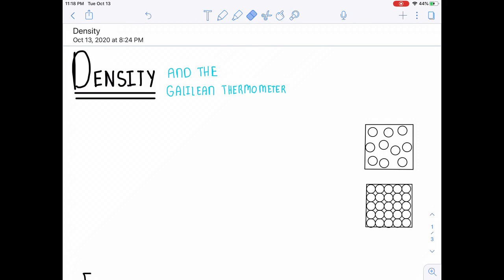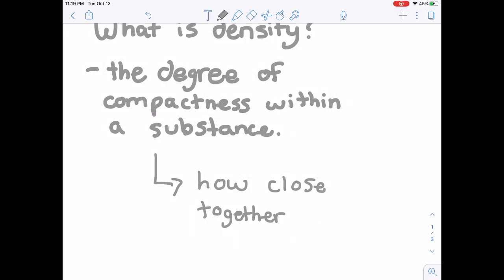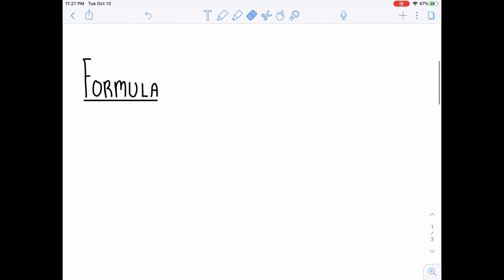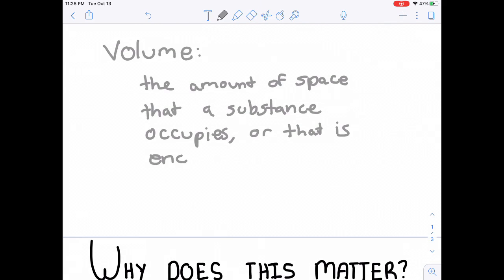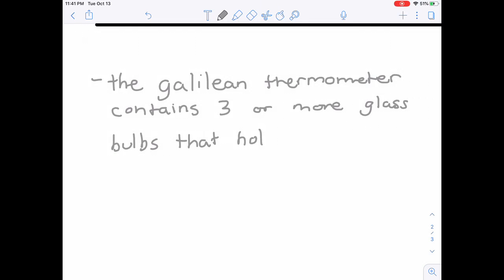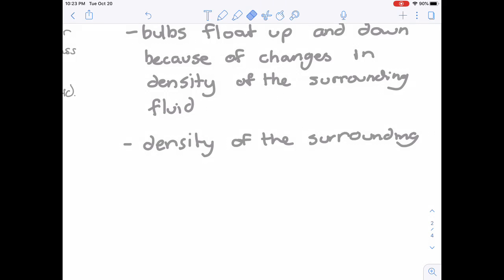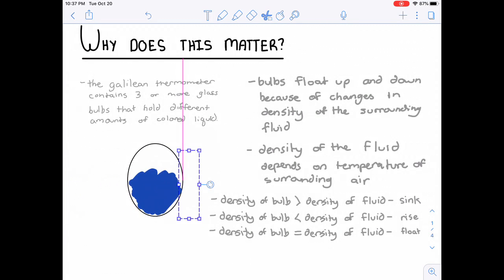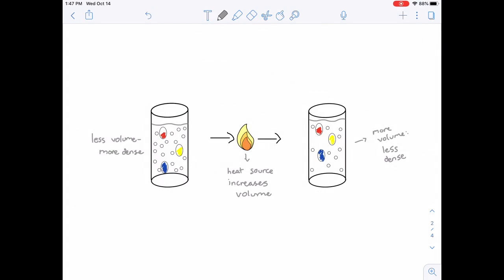final edpuzzle mary marquez